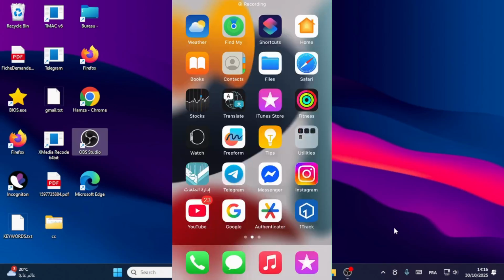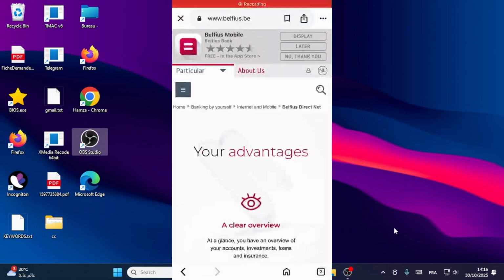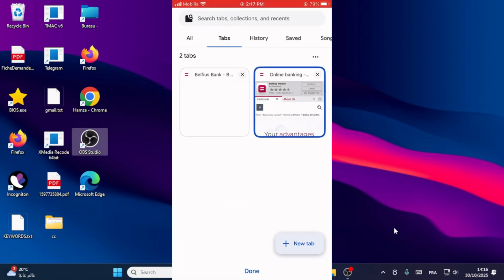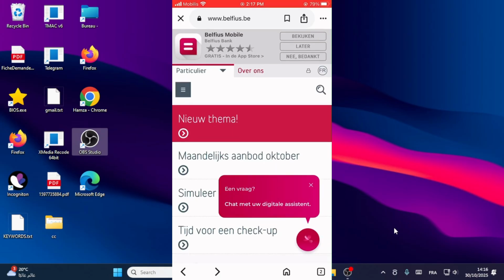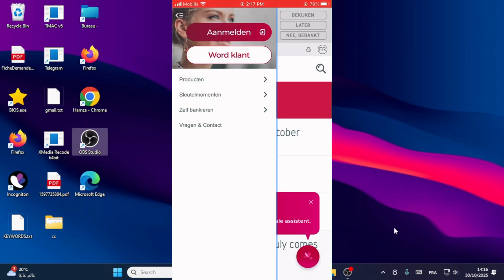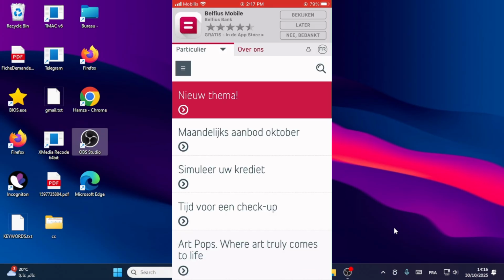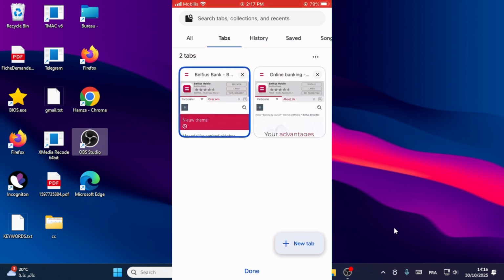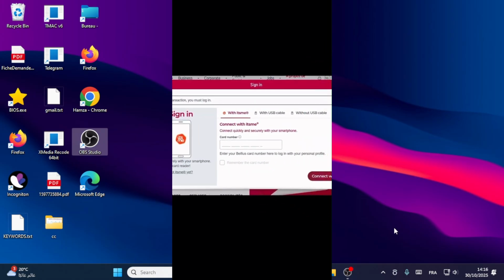How To Login To Belfius Bank Online Banking - Belgium (Belfius Mobile Banking App)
To log into Belfius Bank online banking in Belgium, you can either use the official website or the Belfius Mobile app. Belfius provides secure digital banking services for personal and business customers.